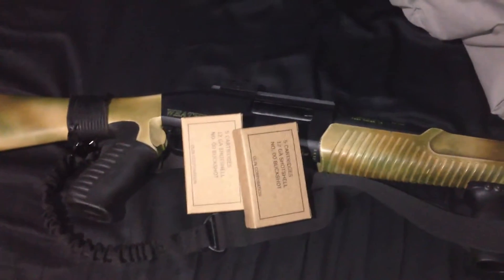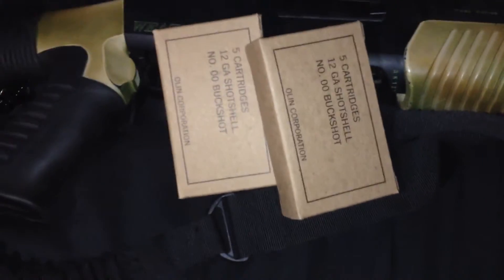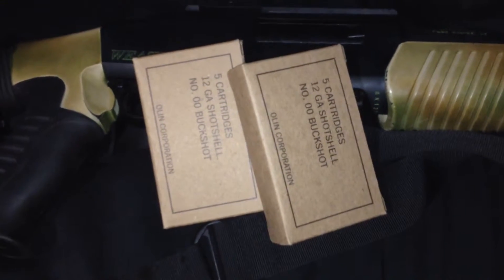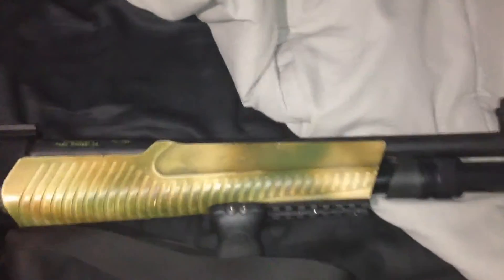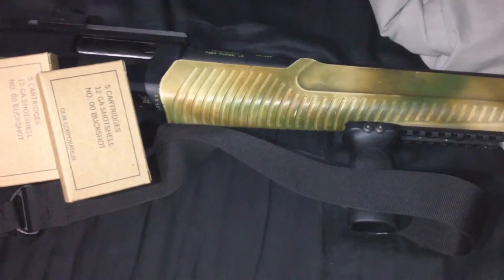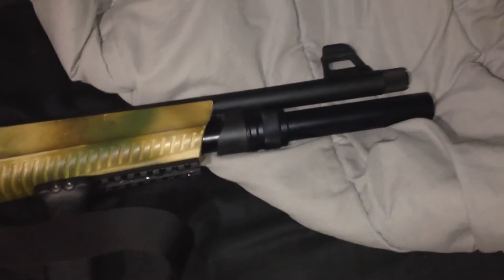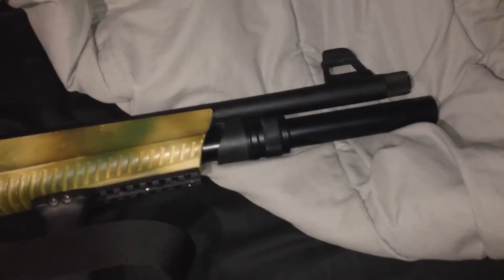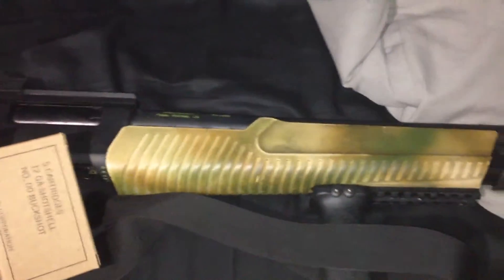Nov 7, 2013